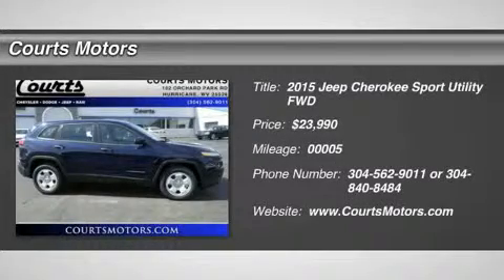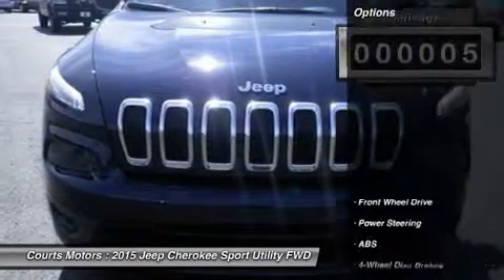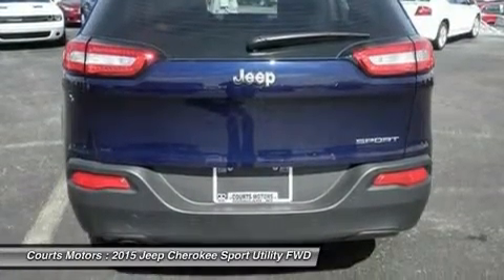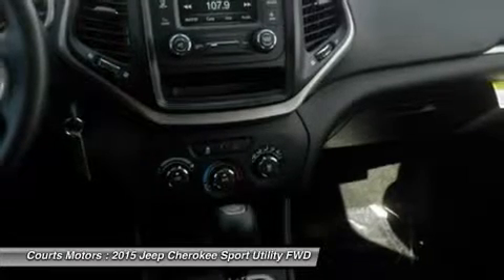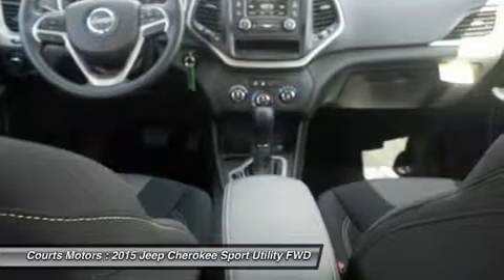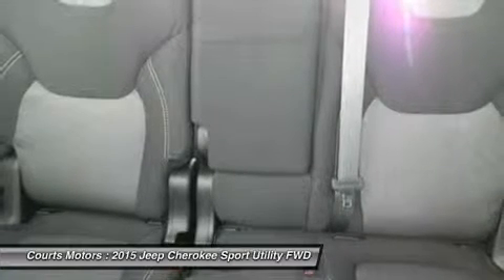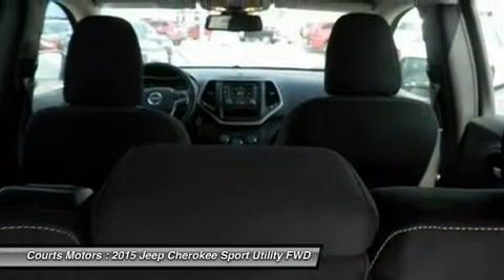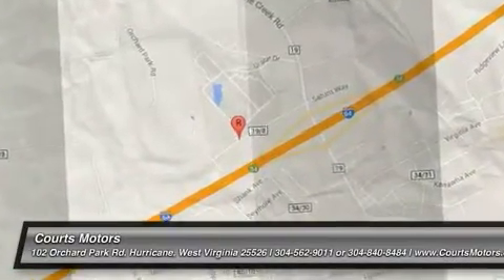2015 Jeep Cherokee 902100